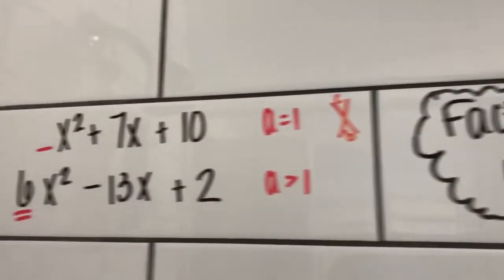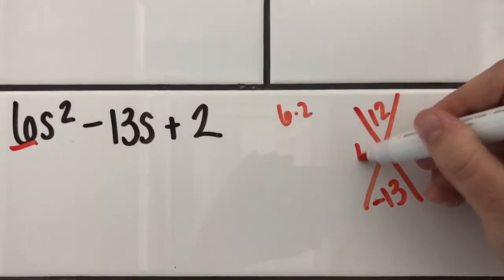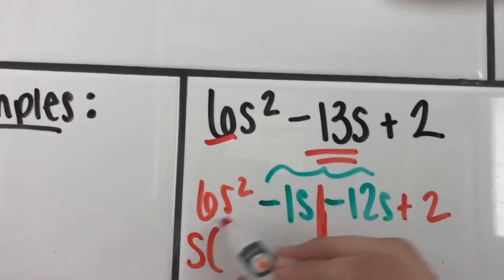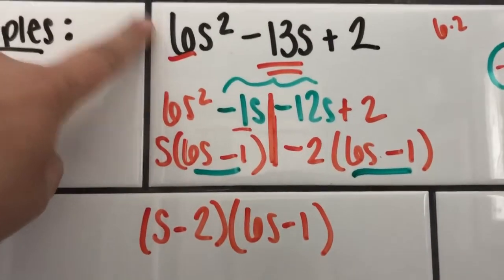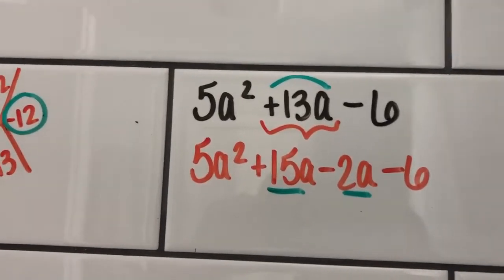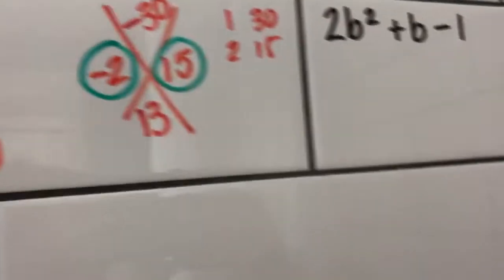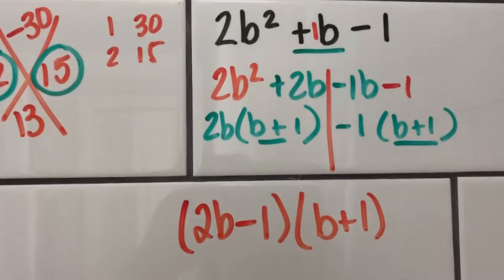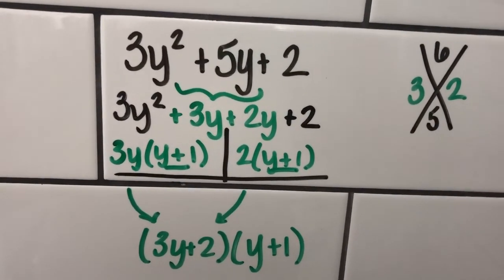Factoring Trinomials when a is greater than 1 (SPLIT METHOD)